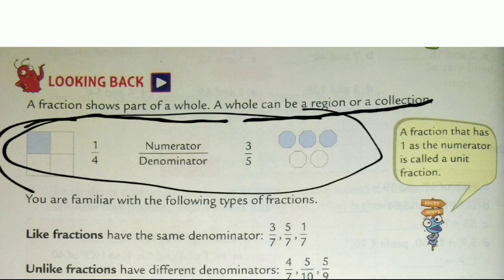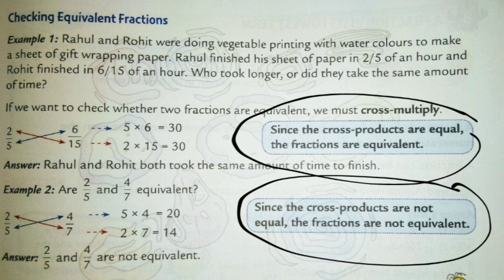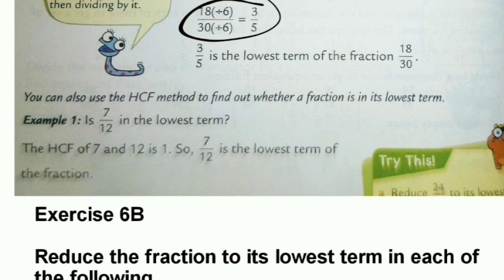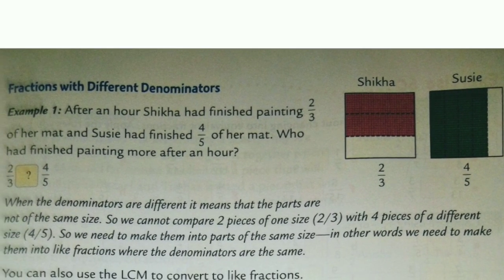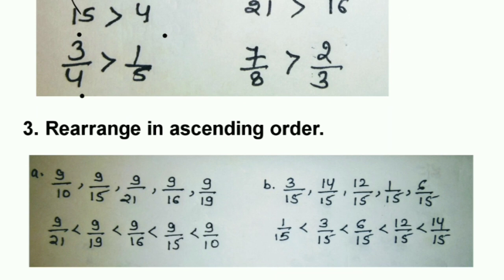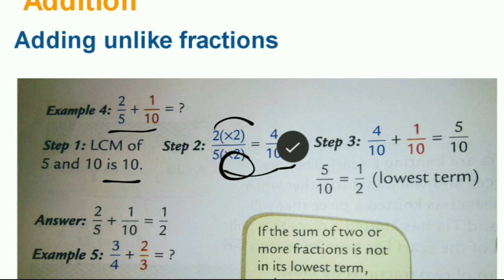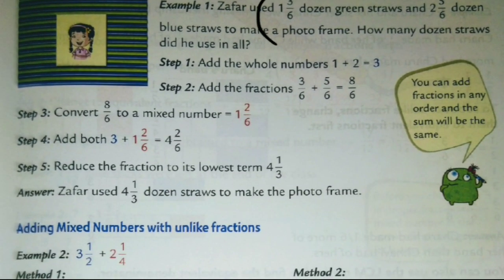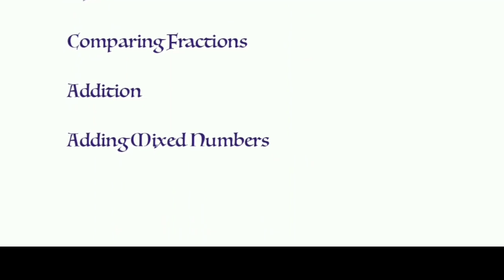Greatmen Online Learning Class 5 Maths 0601